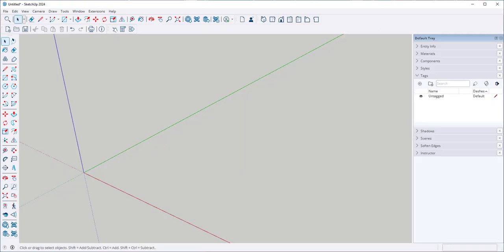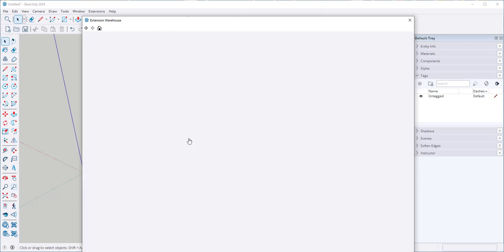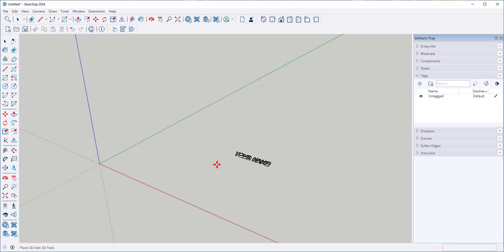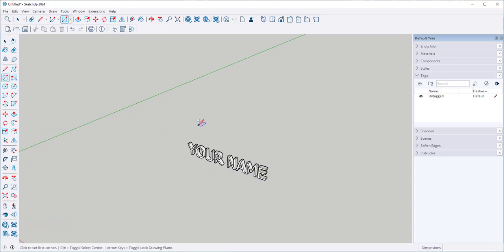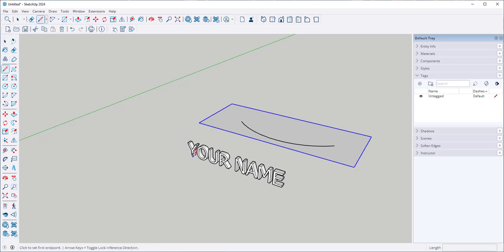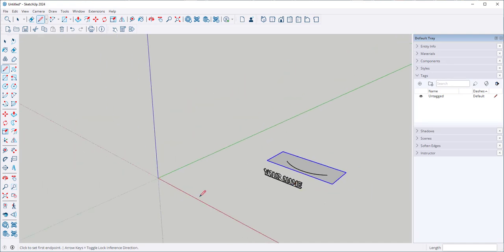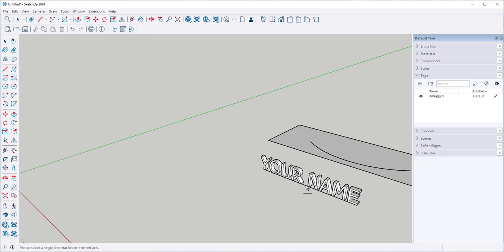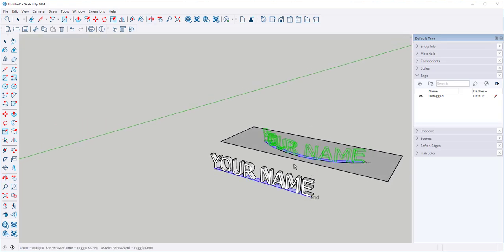SketchUp 2024 Shape Bender Extension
This extension lets you bend geometry around a curve.